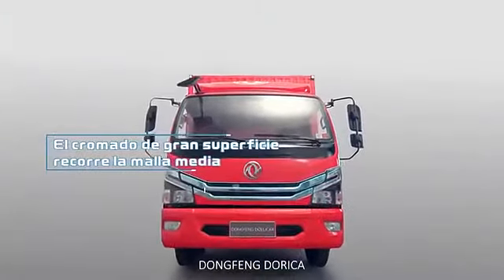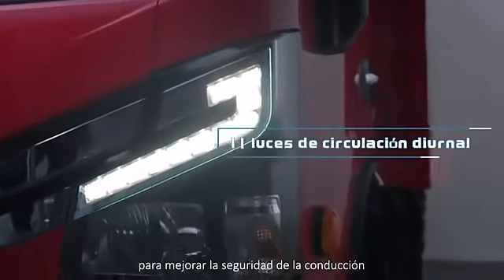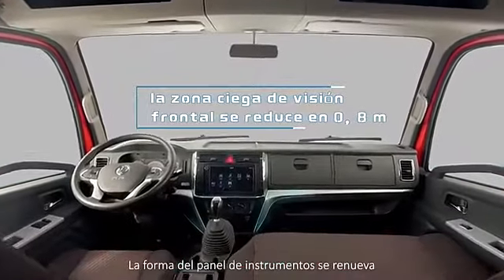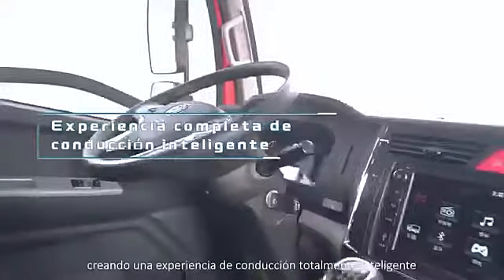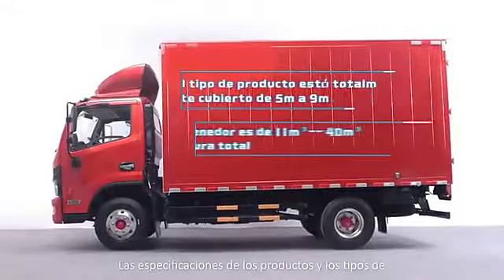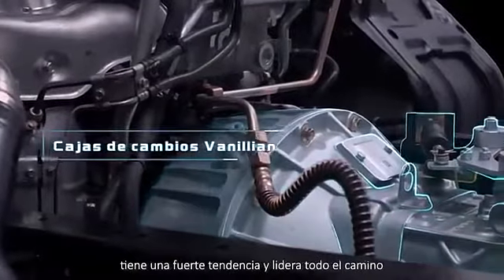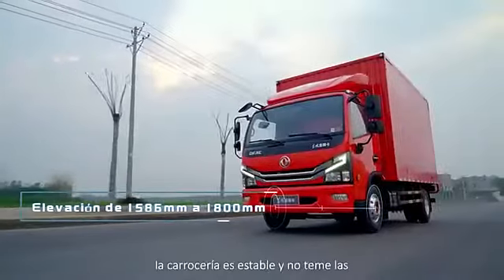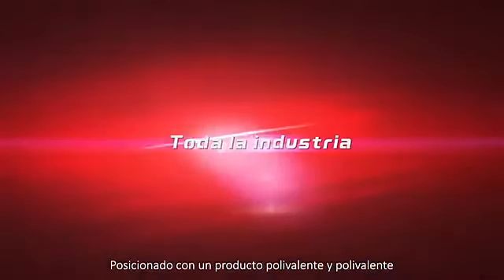China DONGFENG Export Customization Diesel Light Cargo Truck For Sale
Introduction of Dongfeng diesel trucks and the diversification of vehicles.
Accept custom cargo boxes, personalized service.